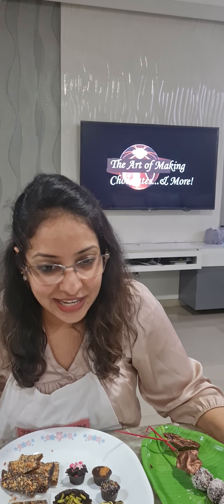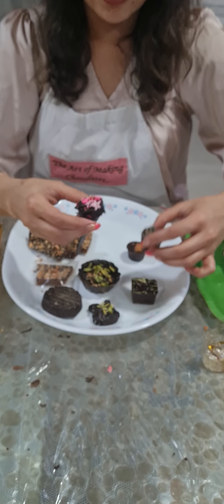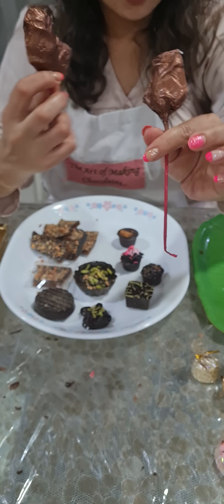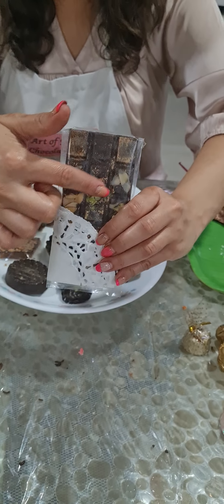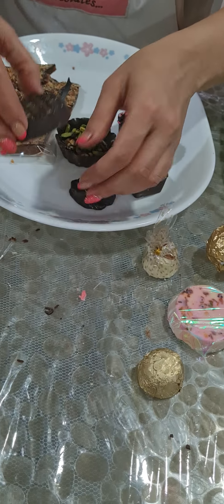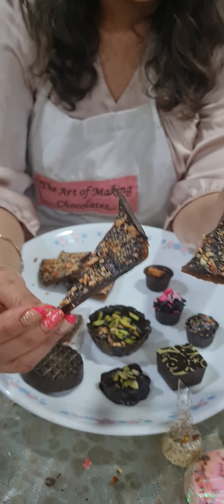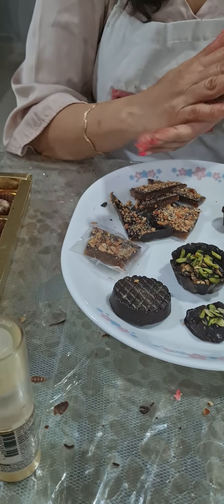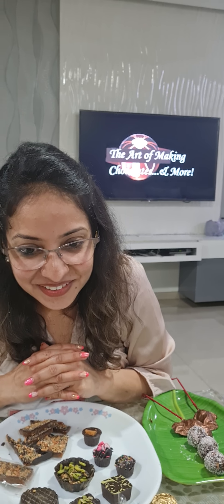Master Class - Foundation course In Chocolate Making (Day 4)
Day 4 Final Day Of Our Master Class "Advanced Premium Ranged Chocolates" Attended online by 8 Students

In Class we Teach,Train & Upgrade Skills of Our Students in The Chocolate Making Process. Multiple Varieties of Chocolates Which Are Well Known Like ferrerorocher aftereight Are Taught, Popular Traditional Festive Varieties like Almond Roca, Altime Favourite And Best Seller ALMOND FLORENTINE is Taught in "Advanced Premium Ranged Chocolates"

In Video List of Varieties Taught In This Class Are Displayed (All The Varieties (Each And Every One of them) is Shown, Taught, Live Practically.Total Of 23 Varieties Taught Over Two Days in This Class. Also Costing And Packaging Is Elaborately Covered.

*After 8 * Hazelnut Roachers* Sponge Bites
* Triplets * Choco chip delight* Roses and Tulips
* Chilly Chocolate* Dark chocolate Cup with Truffle* Caramello* Rose Paan Bites
* Bubblegum * Moringa Cashewnut
* Rasmalai With Rose And Pistachioa
* Raspberry With Pistachios And Iranian  Berries
* Saffron Rabdi Malai Almonds and Pistachios Discs* Thandai Rose Logs* Matcha Cheesecake / Lemongrass * Transfer sheets designs* Rajbhog Pistachio * Cashewnut Torones with Chocolate Tart * ALMOND FLORENTINE * TOASTED ALMOND ROCA
* Mix Seeds and Nuts Inclusion Tablet Bars

To Upgrade Your Chocolate Making Skills And To Experience An Unconventional Mode of Teaching And Training Not Found in Recipe Books/Pre-Recorded Videos Which Has Proven To Give Immense Results And Embedd Confidence in Our Students in Making of Varieties of Chocolates Enroll And Register by Calling Kashish on 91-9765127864.